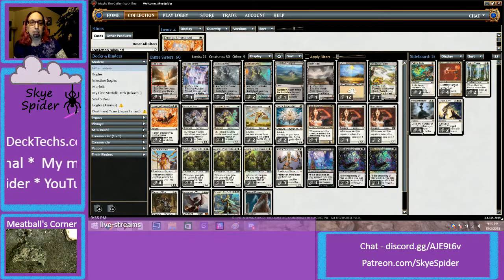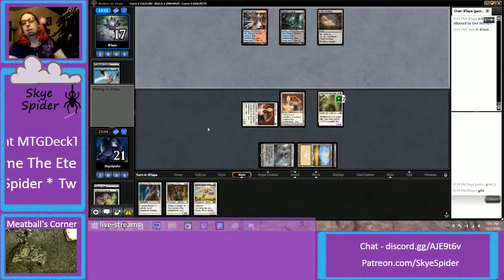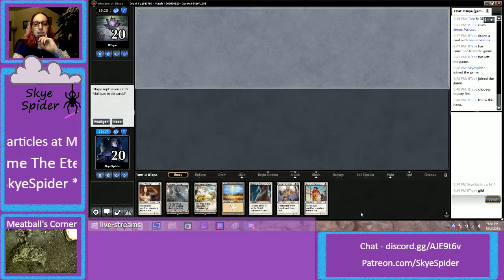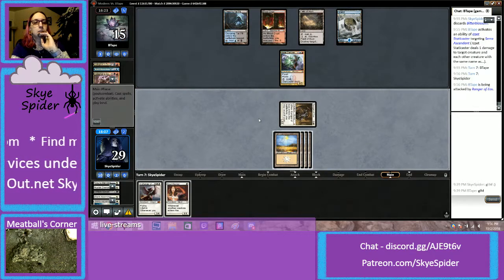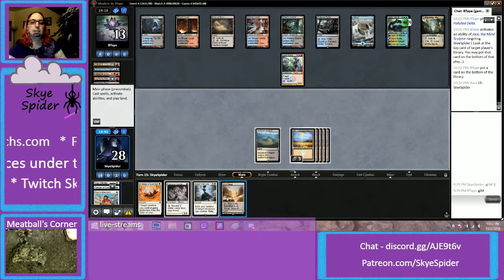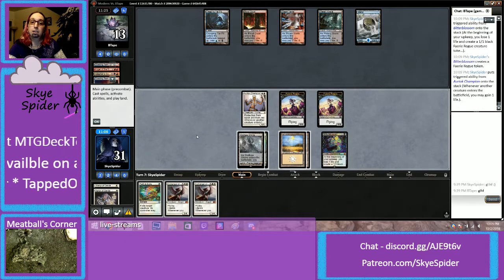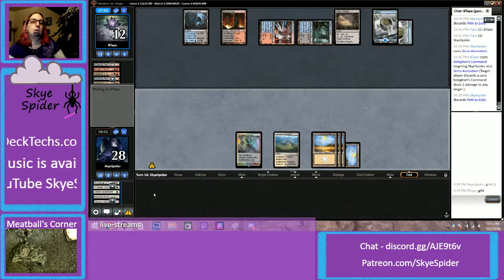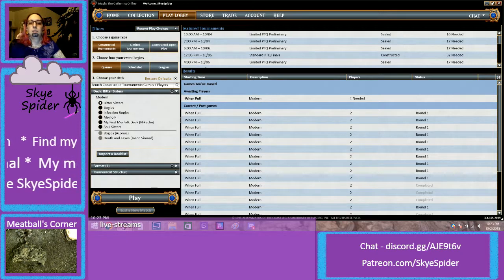Modern: Bitter Sisters vs Grixis Control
Grixis control is horrifying. When did this deck come to modern???

Jade shows off what her Bitter Sisters can do in game 1, then gets her face stomped in for game 2 and 3.